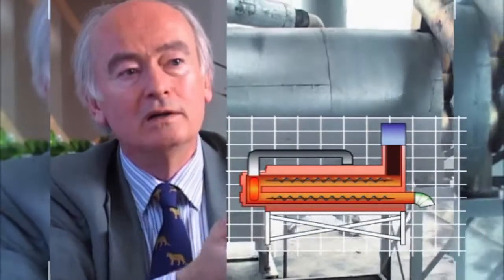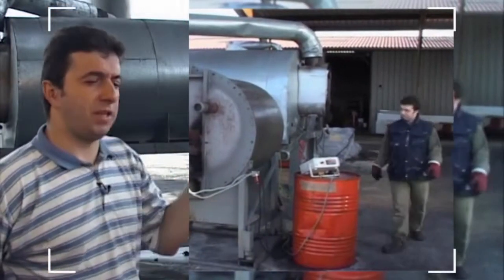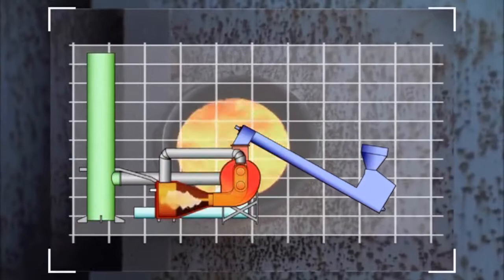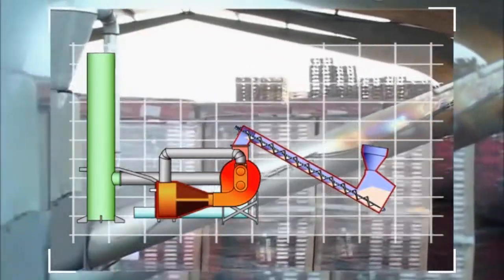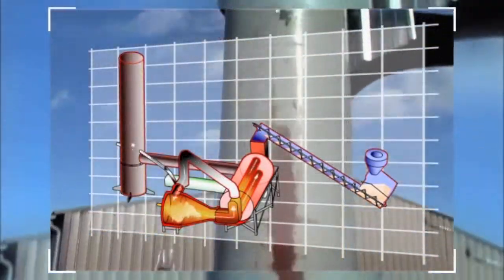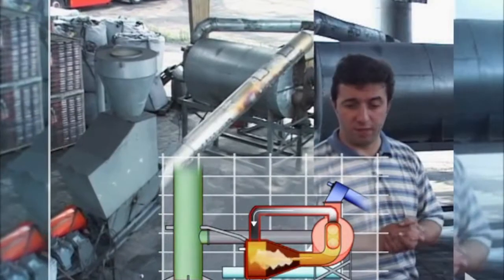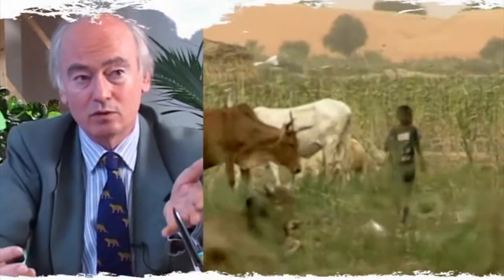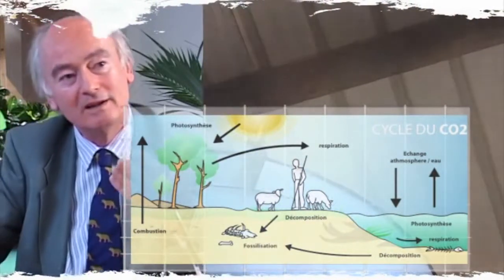Biochar | Pro-Natura's CarboChar Prototype in 2002 [EN]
Pro-Natura's biochar production unit prototype in 2002 after being awarded 1st Prize for technological innovation from Altran Foundation.